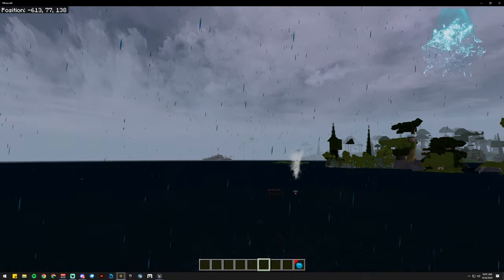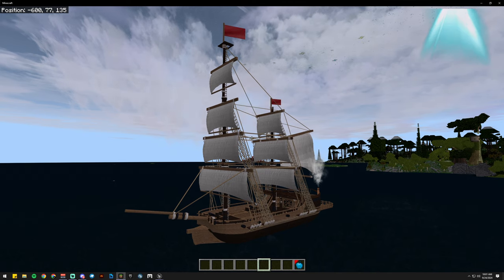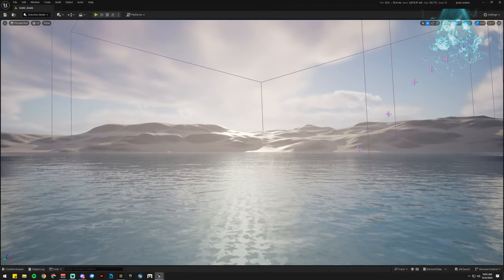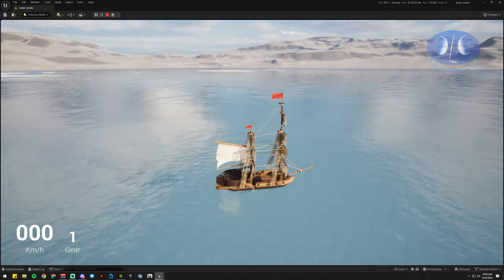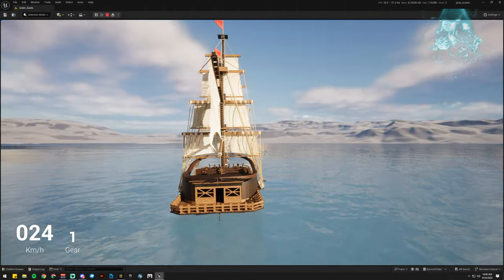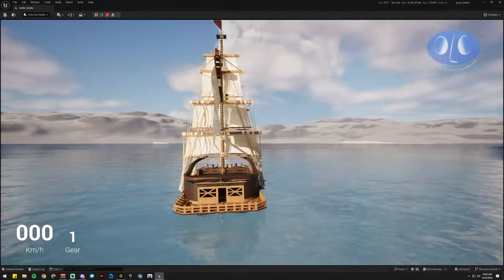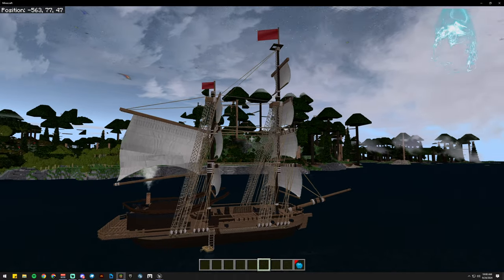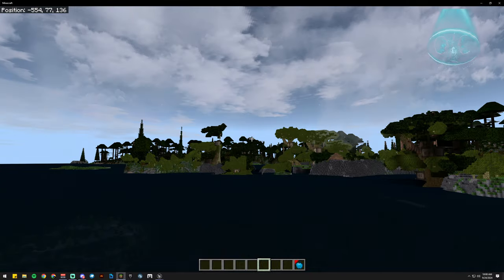Part time GFX Team at Mojang is a bad Joke - Mojang Complaint Series - Bedrock Dev Minecraft